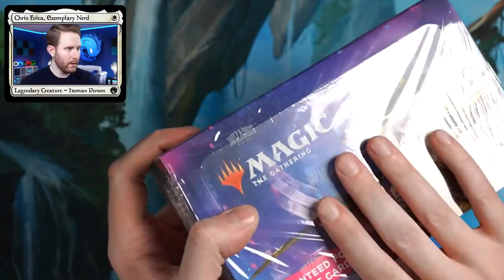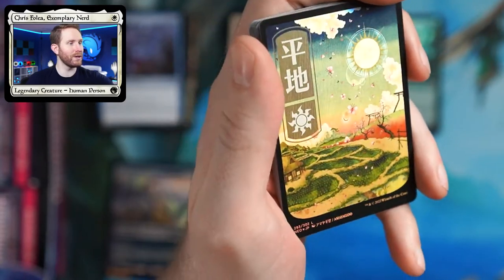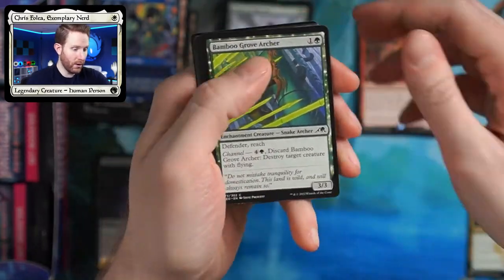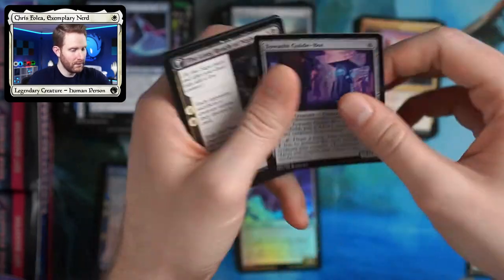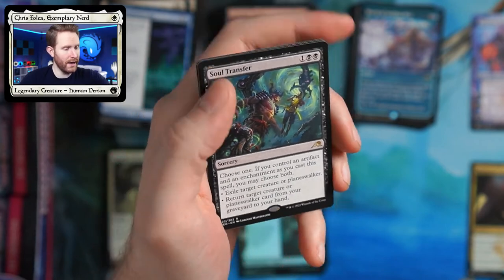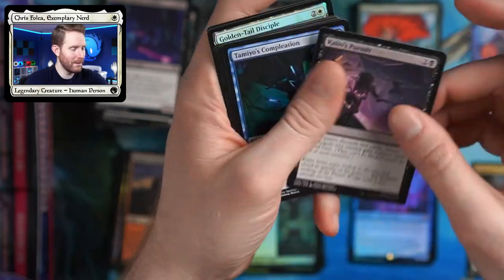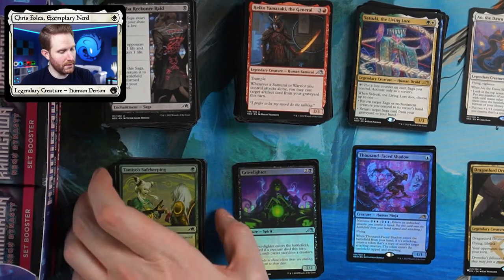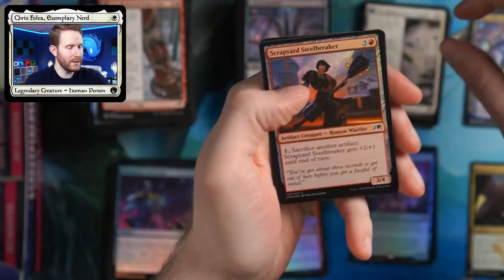LET'S TRY THIS AGAIN - Opening a SECOND Kamigawa Neon Dynasty Set Box!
I wasn't happy with the pulls from my first Kamigawa Neon Dynasty Set Box, so we're going to try this again. Hopefully this time, I'll pull a Tezzeret, Betrayer of Flesh, Jin Gitaxias, Progress Tyrant, or Boseiju, Who Endures.

CHAPTERS
00:00 Intro
00:32 Kamigawa Neon Dynasty Set Box Opening
33:00 Outro